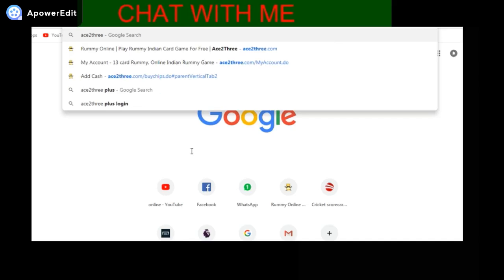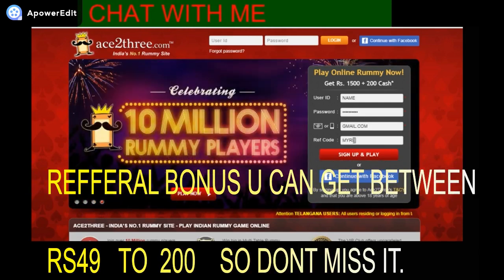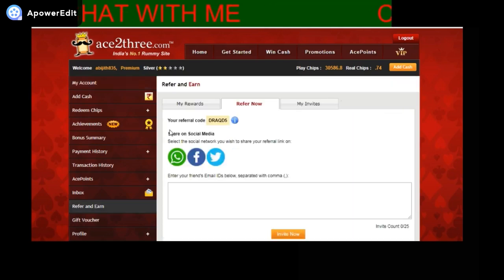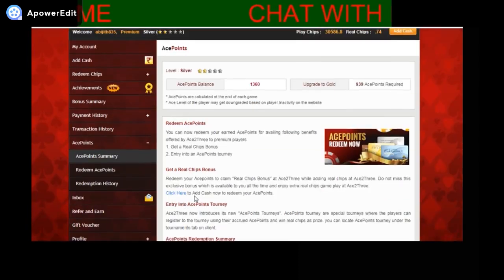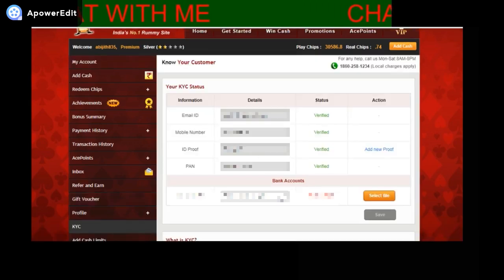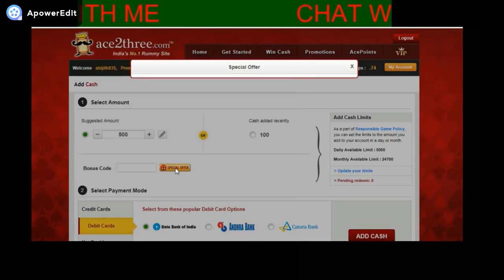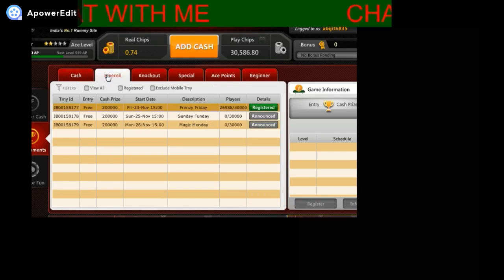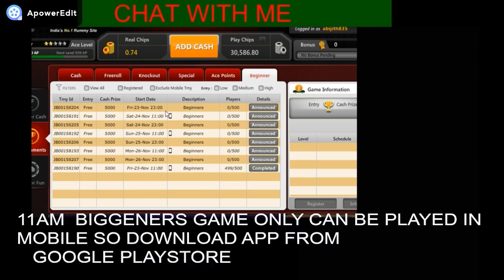9999 RUPEES TO BE WON DAILY FREE , JOIN ACE2THREE RUMMY GAME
register to ace2three withadding referal code "DRAQD5"

DONT FORGET TO REGISTER TO FREE TOURNAMENT EVERY DAY AT 3PM TO WIN REAL MONEY FOR FREE,
 IF YOU ARE NEW MEMBER U HAVE 2 MORE FREE TOURNAMENT CHECK THE VIDEO FULLY TO KNOW IT
JUST ONCE IF YOU DEPOSIT 100 LIFE LONG U CAN PLAY FREE TOUNAMENT AND WIN.

this vedio shows how to , how to add money to acetwothree , TYPE OF FREE TOURNMENT,  FREE TOURNAMENT REGISTRATION .